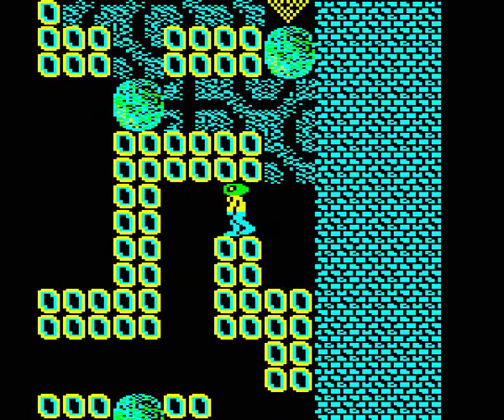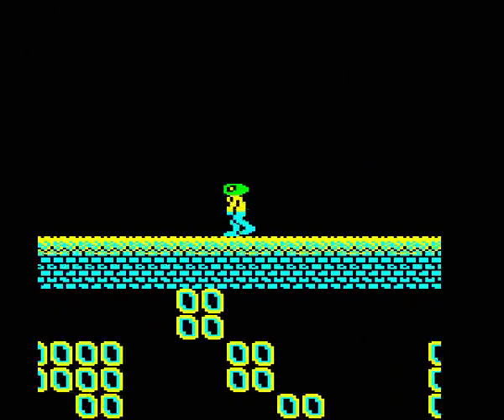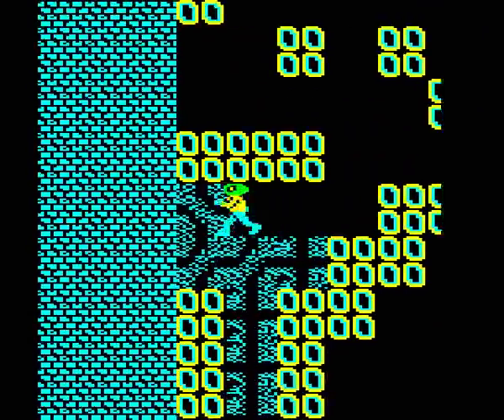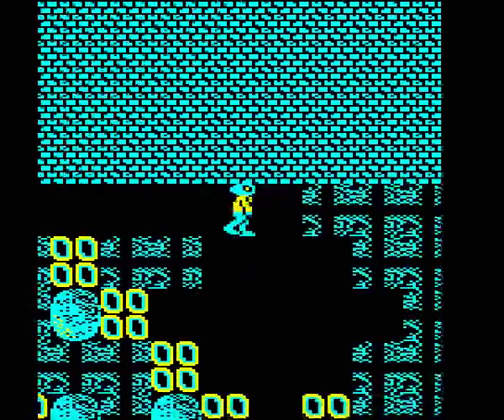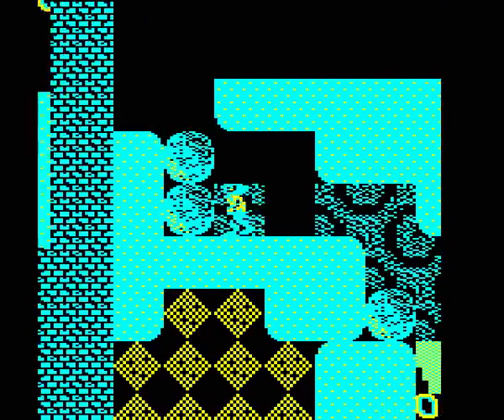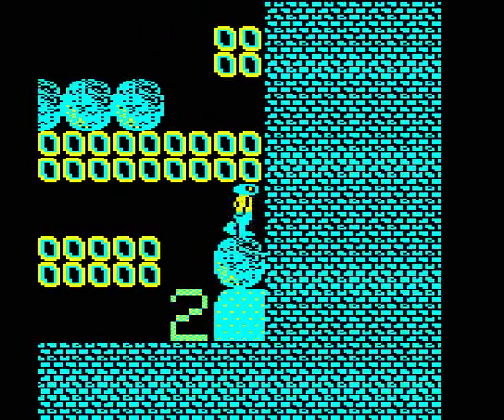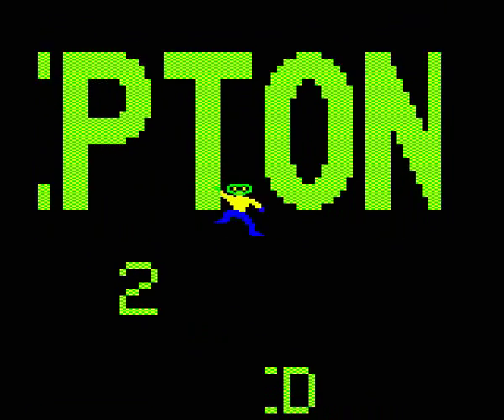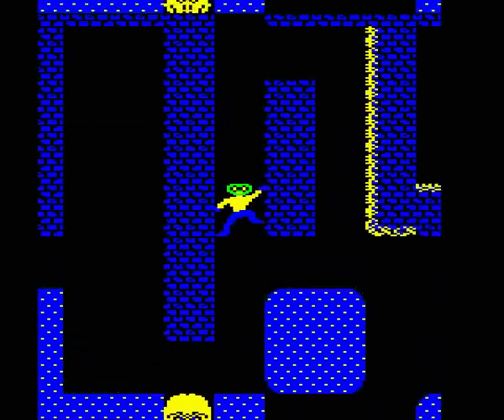Repton 2 Part 5